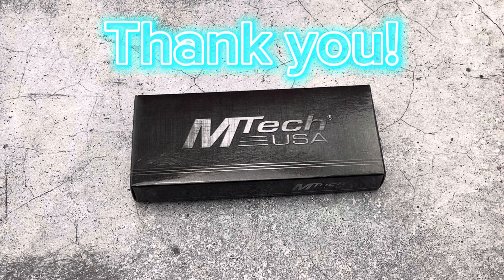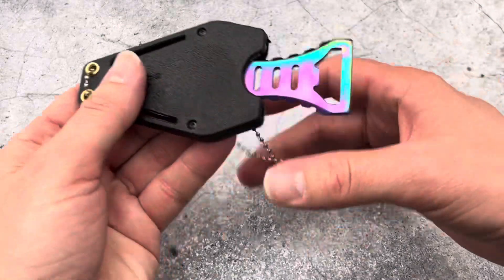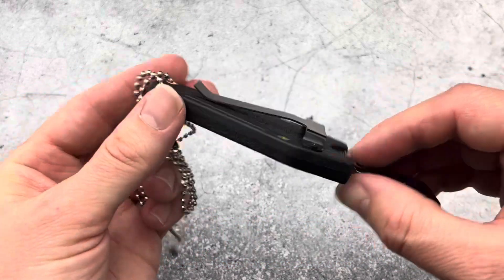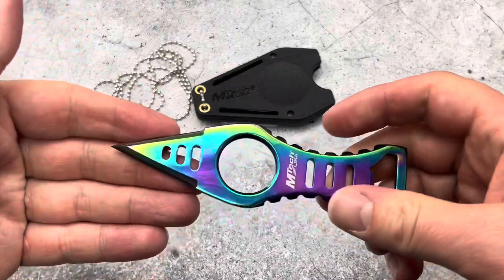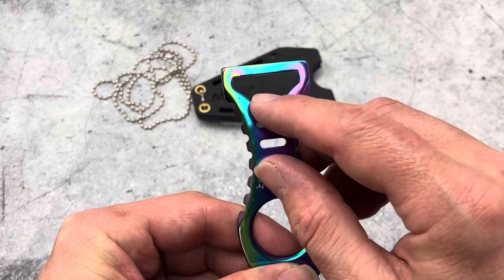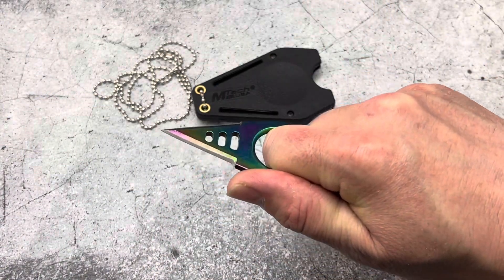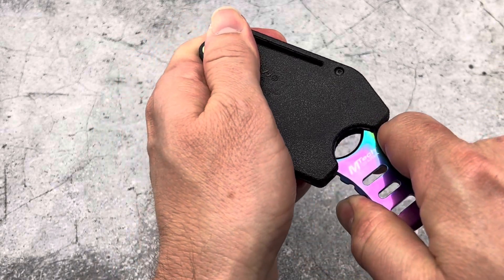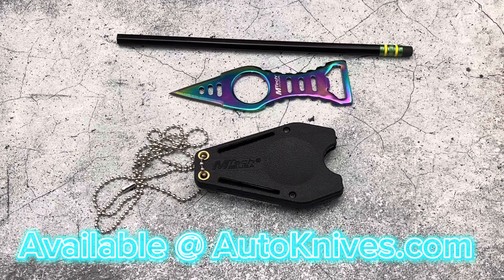Necklace Knife! 🔥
SPECIFICATIONS:
    Blade Length: 1.35"
    Overall Length: 4.45"
    Blade Material: 3Cr13 Steel
    Blade Style: Spear Point
    Blade Finish: Rainbow
    Handle Material: Stainless Steel
    Sheath: Injection Molded
    Weight: 4.48 oz.